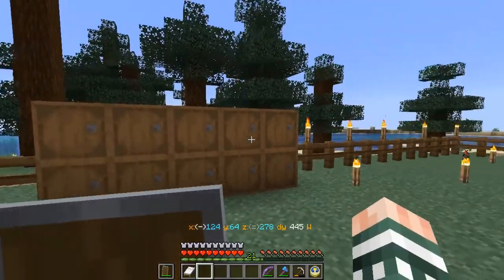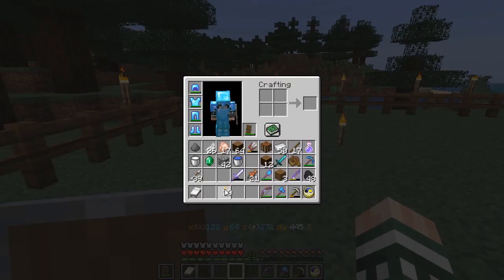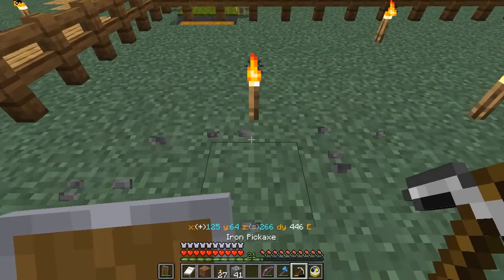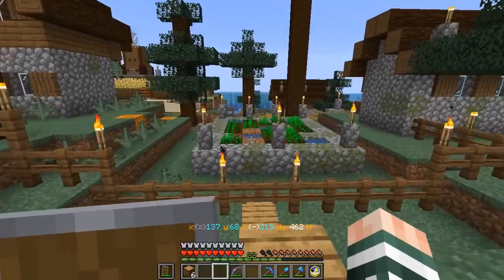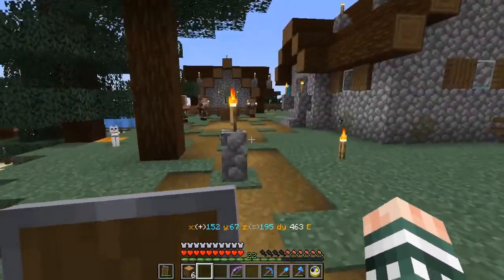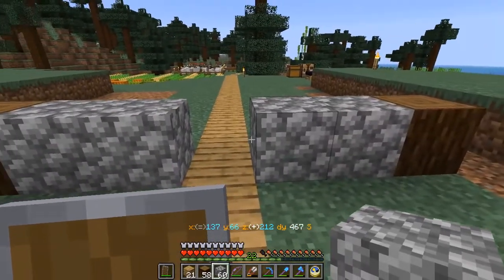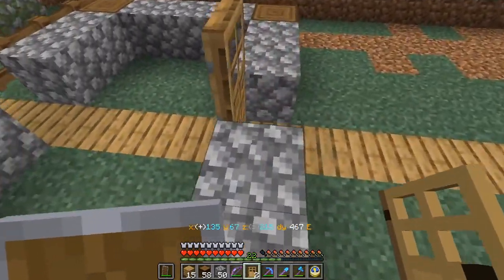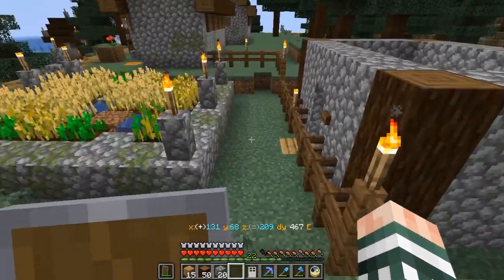Pineleaf Plays Minecraft Pinetopia S1 Episode 14: Starting the Stronghold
We need a wall to keep our villagers safe.

This is my Minecraft Java edition version 1.14 world, where I set out to build a fortified village.